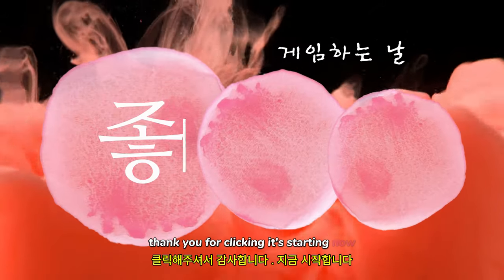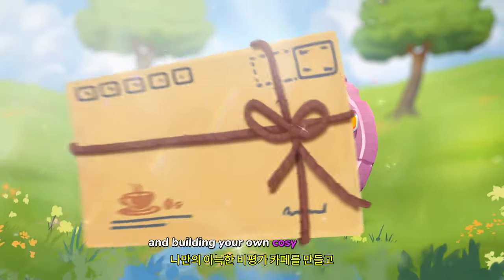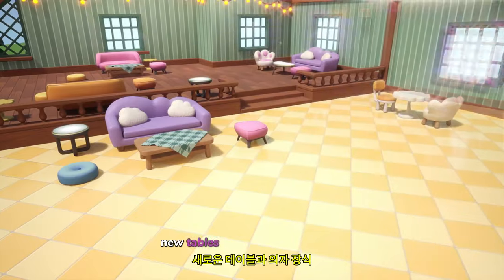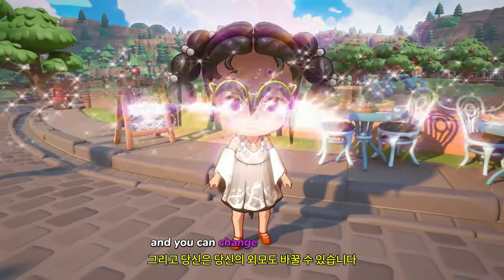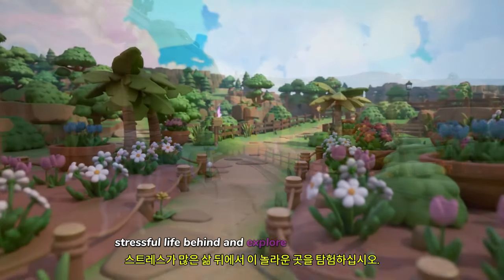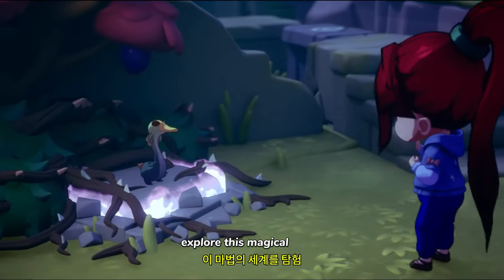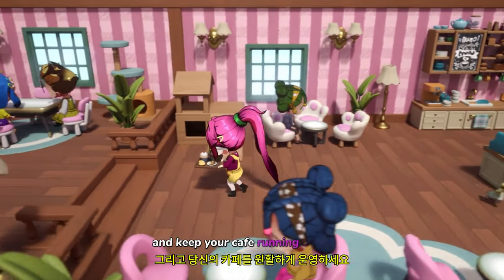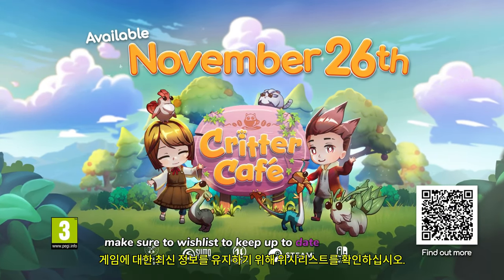크리터 카페 ( Critter Cafe ) November 26, 2024 카페 시뮬레이션 게임 공식 출시일 예고편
💎Price / discount / sum :

🏆Early Access 💥 TEST 💥 Information :
Steam과 Nintendo Switch를 통해 PC에서 이용할 수 있습니다.

🎀Supported Languages

영어 ✔  ✔
프랑스 국민 ✔  ✔
이탈리아 사람 ✔  ✔
독일 사람 ✔  ✔
스페인어 - 스페인 ✔  ✔
일본어 ✔  ✔
한국인 ✔  ✔
러시아인 ✔  ✔
간체 중국어 ✔  ✔
중국어 번체 ✔  ✔

🕹️Game content
곧 출시될 시뮬레이션 게임의 최신 예고편에서 크리터 카페에 대해 자세히 알아보세요. 크리터 카페 예고편에서는 캐릭터를 커스터마이징하고, 카페를 디자인하고 관리하고, 퍼즐을 풀고, 생물을 구조하고, 다채로운 세상을 탐험하는 방법을 보여줍니다. 크리터 카페는 2024년 11월 26일에 Steam과 Nintendo Switch를 통해 PC에서 이용할 수 있습니다. 크리터 카페에서 도움이 필요한 환상적인 크리터를 찾아 함께 새로운 집을 지어보세요. 카페를 개조하고, 크리터와 유대감을 형성하며, 신비한 포털의 비밀을 밝혀 모든 크리터에게 아늑한 보금자리를 제공하세요.

⚡Game Developer
Sumo Digital